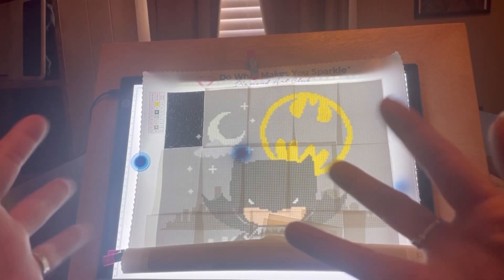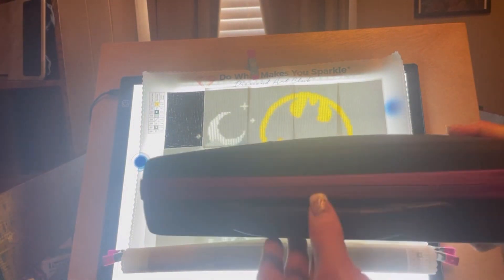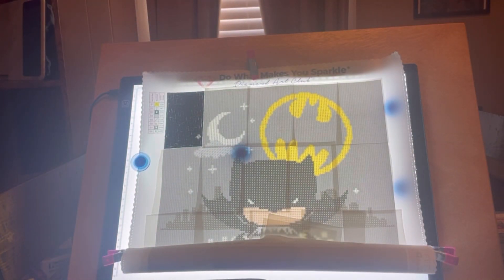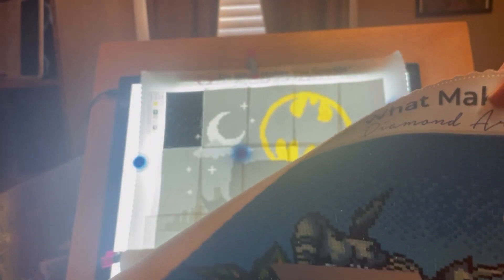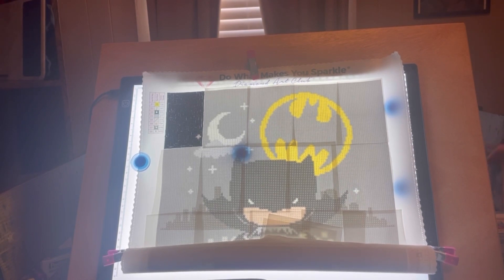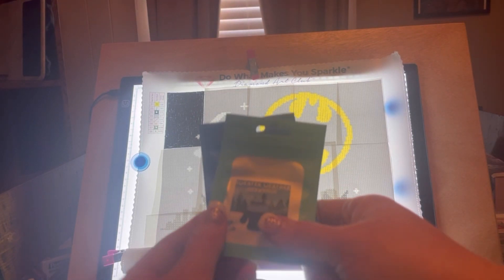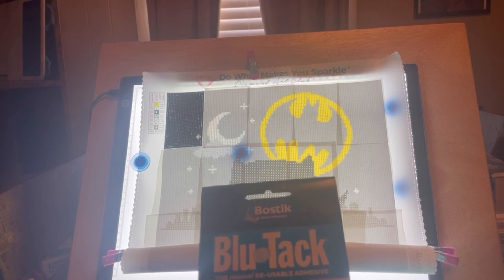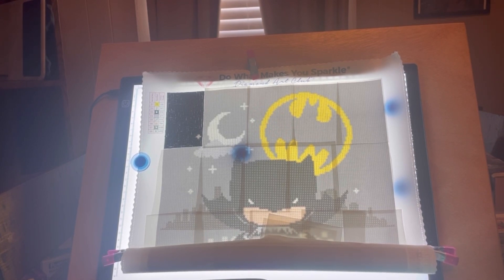Channel Intro! Sharing my current WIPs and putties.